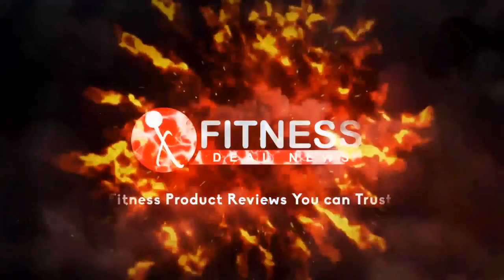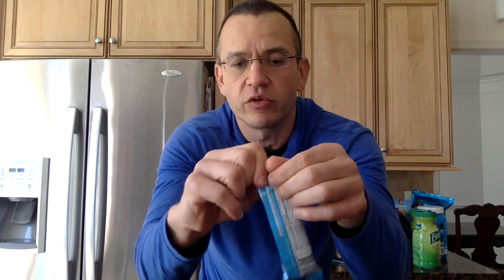Quest Cereal Bar Review - The Breakfast Protein Bar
Fitness Deal News reviews the Quest Nutrition Cereal Bar. No BS, Hands-On Review.

Fresh Fitness Deals Hunted Down Daily on protein bars & everything fitness!

Here’s the other stuff you should know about us:

* We don’t sell anything! Fitness Deal News is a FREE deal hunting service, not a store.

* We love to help you shop for your fitness related stuff smarter. We believe that you should never pay full price to stay fit!

* There’s a real fitness expert behind every deal we post that vets the deal and makes sure that every deal we post is the REAL DEAL.